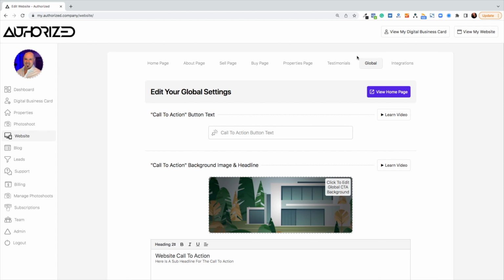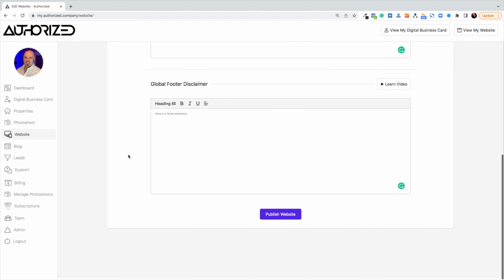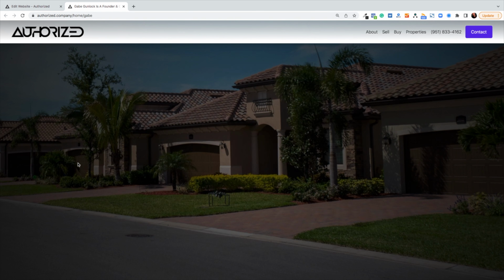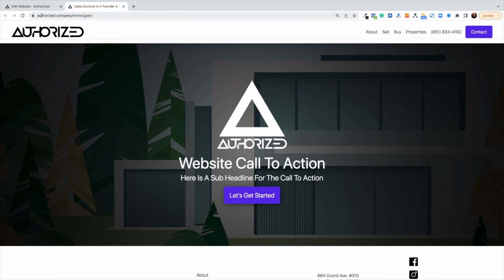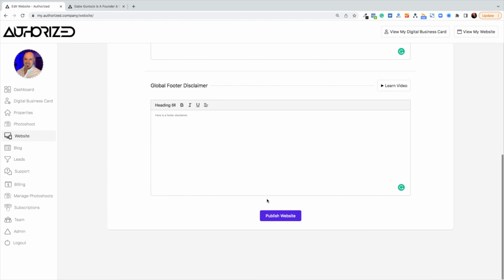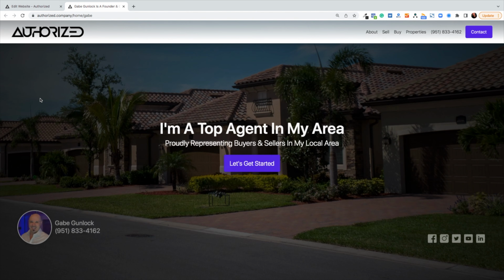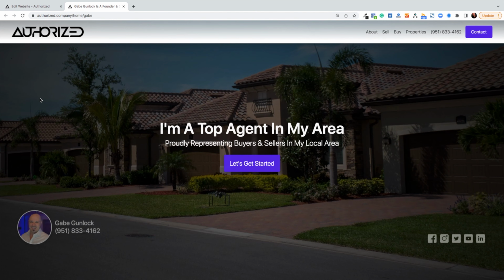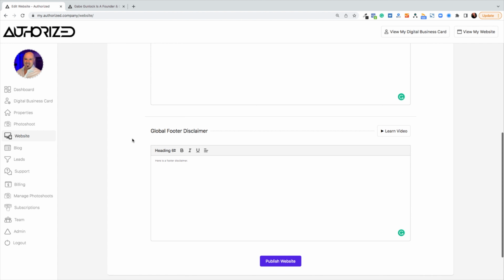Customize The Global Settings Of Your Authorized Website